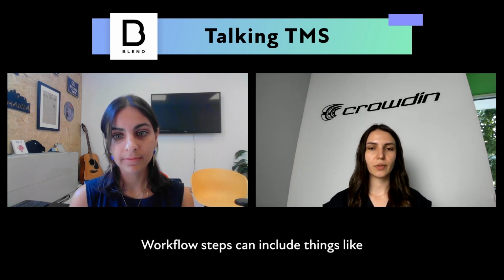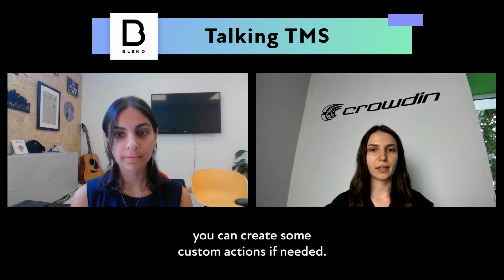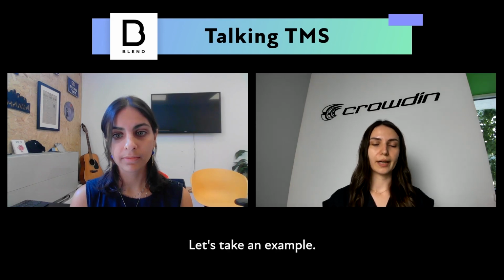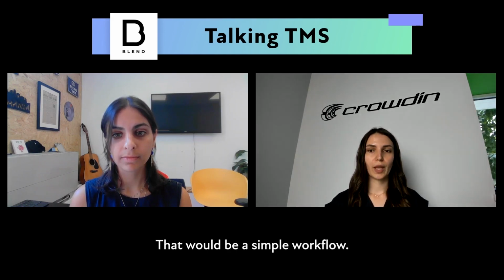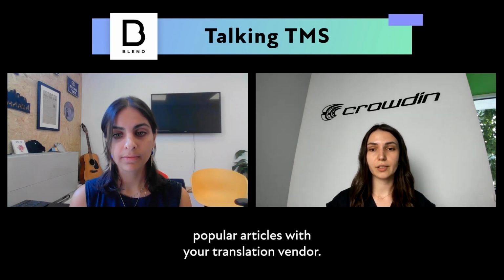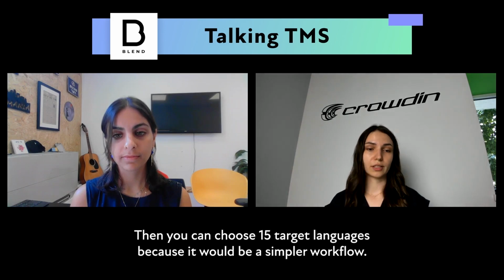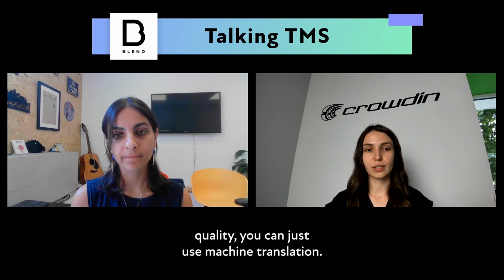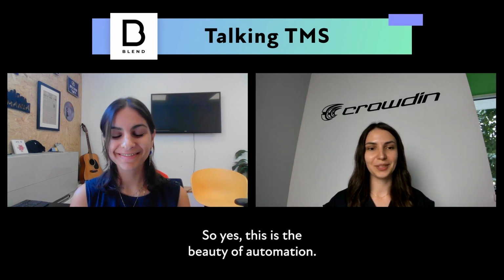Talking TMS with Crowdin: Benefits of Crowdin Enterprise